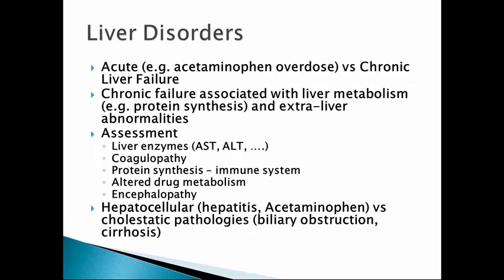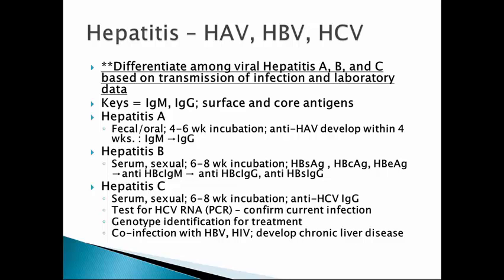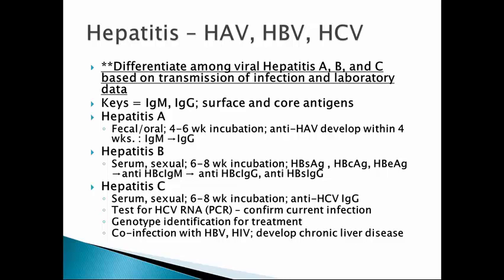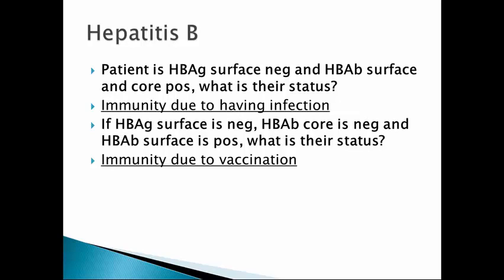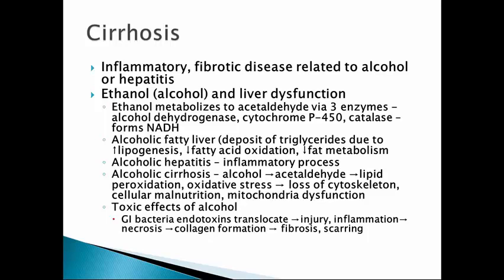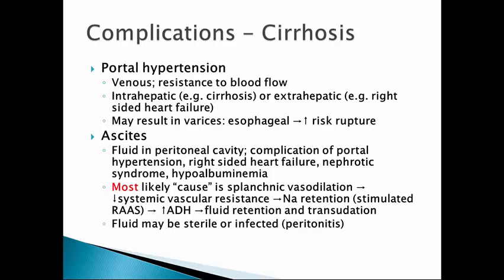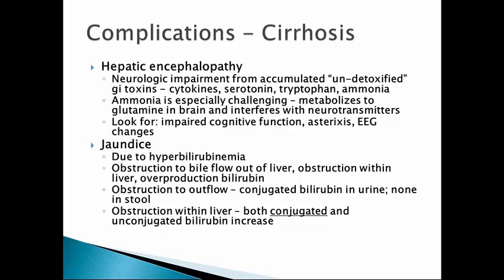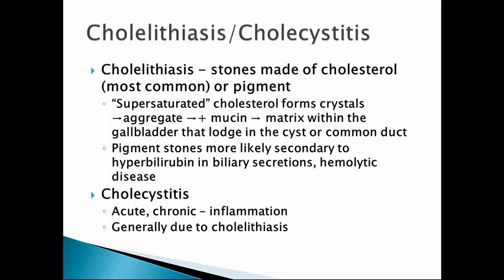2192 NURS 5315 002 W15 Gastrointestinal System Disorders Liver Pathologie 20171128 140940 12